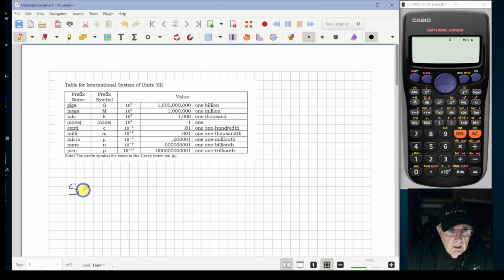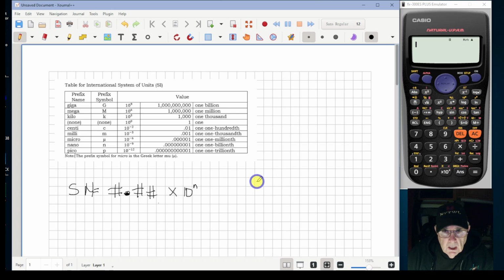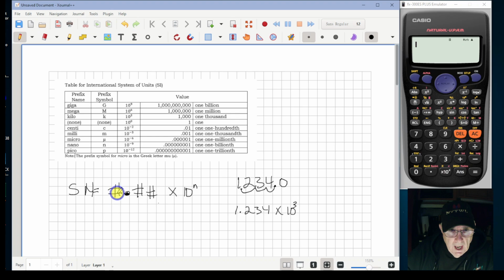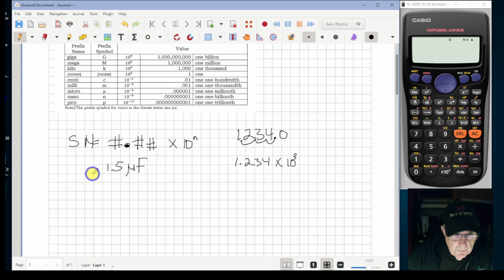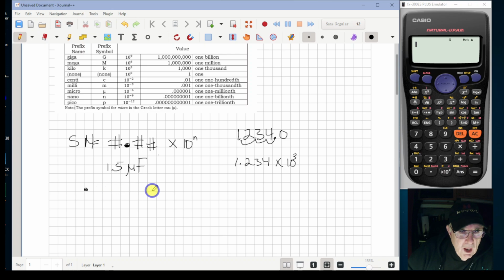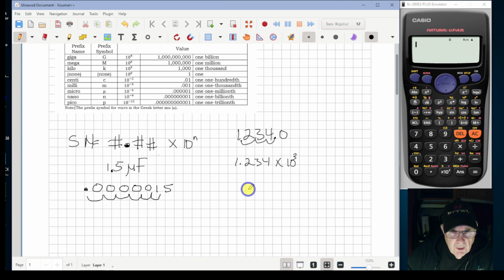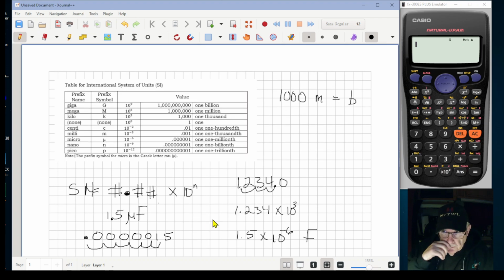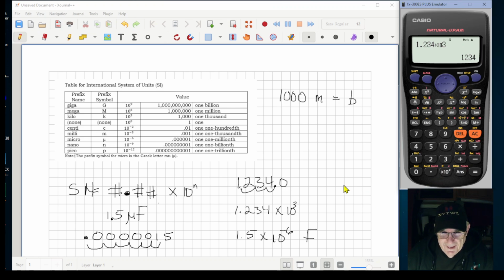Math Refresher - A bit of Algebra - Scientific Notation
Scientific notation is way of writing and computing really big and small numbers. You should review the Laws of Exponents first, if you are a bit rusty.